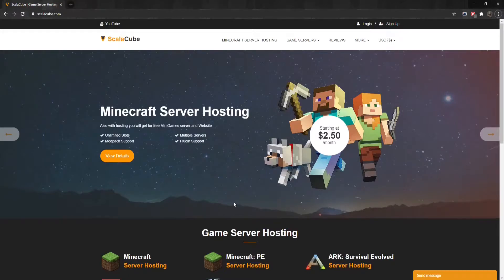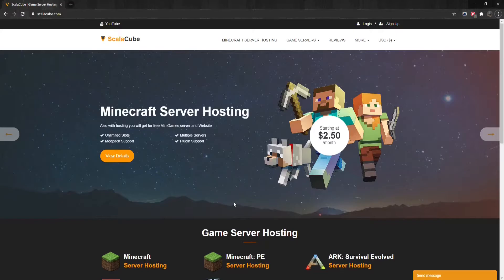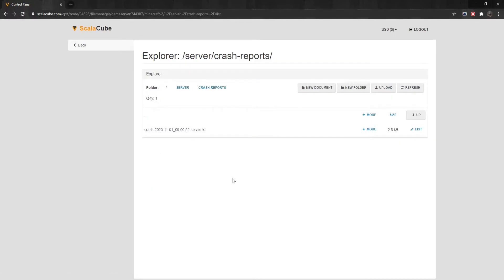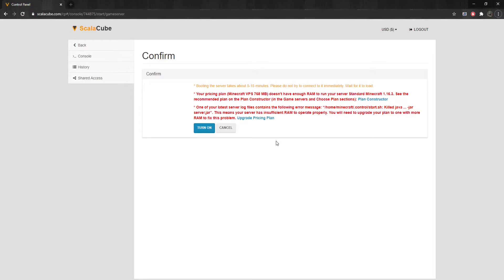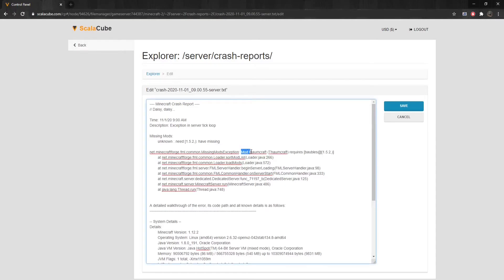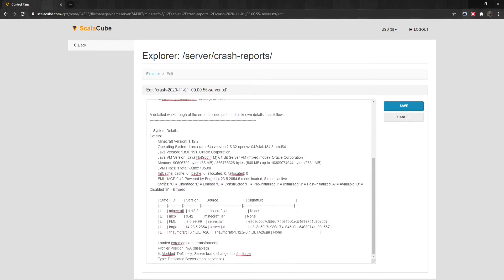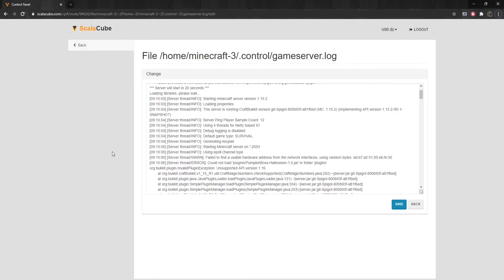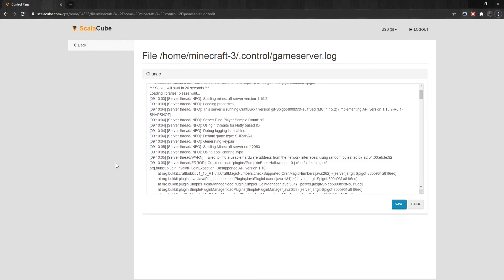How to Diagnose Server Crashing Issues on Your Minecraft Server - Scalacube